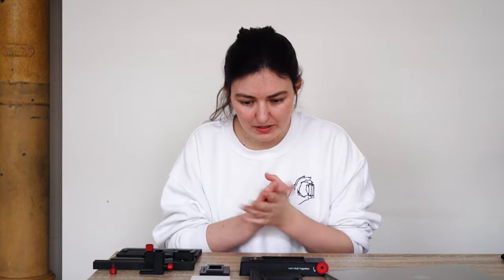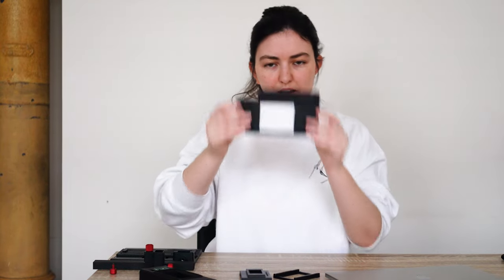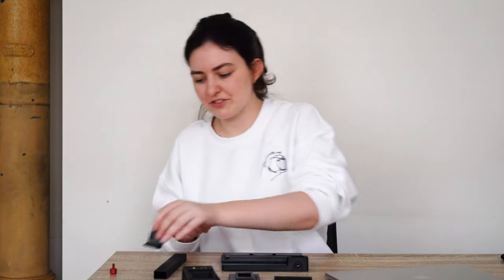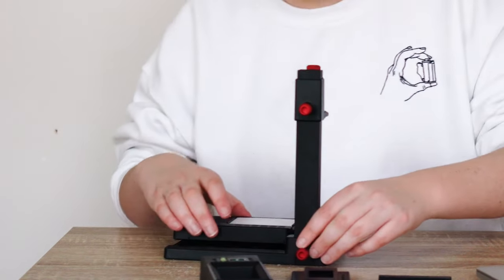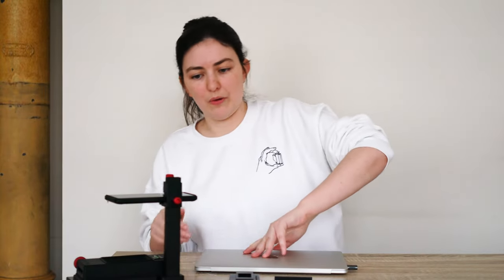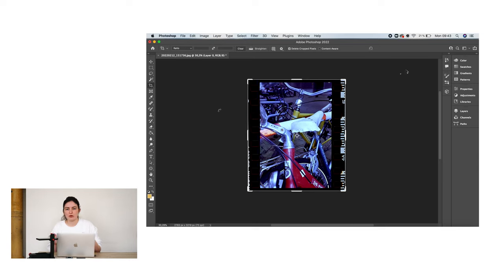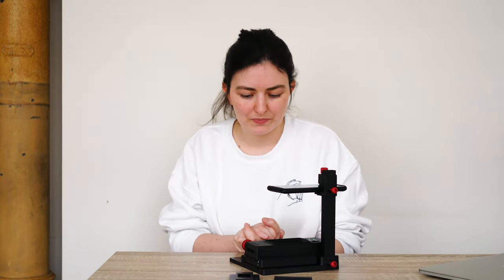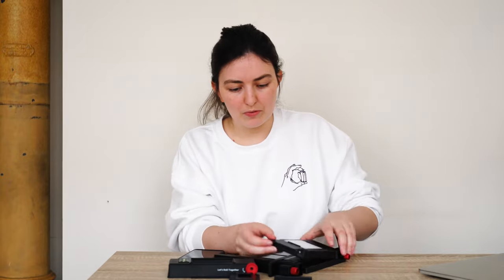Testing the New Lomography DigitaLIZA+ Scanning Kit [including sample images💫]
Recently I was lucky enough to be sent Lomography's new product, the DigitaLIZA+, to try out. It provides a brand new way to scan negatives including the sprocket holes.

In this video, I also pair the DigitLIZA+ with the DigitaLIZA Max, which includes a base plate and stand. This means you can scan negatives with your camera and phone!

A huge thank you to @lomographicsociety for letting me try out this special piece of kit!

Sorry for the echoey apartment!